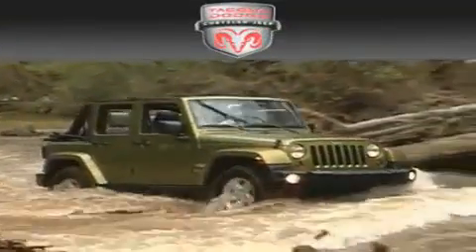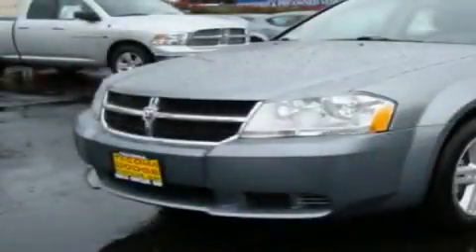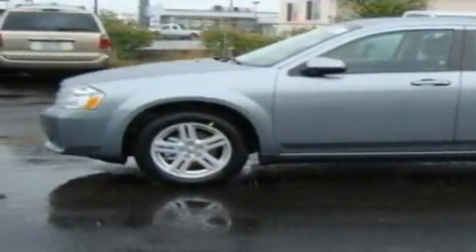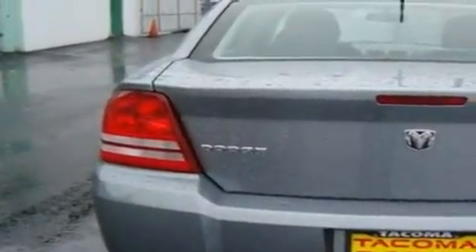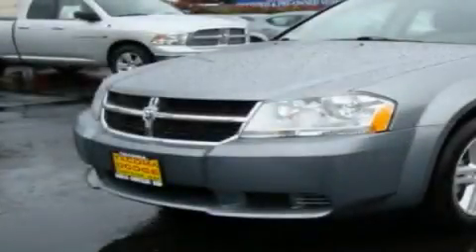2010 Dodge Avenger Olympia WA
We are proud to present this 2010 Dodge Avenger.

 We've been honored to serve the Tacoma WA area, we promise that your experience at our dealership will exceed your expectations!

 Year: 2010
 Make: Dodge
 Model: Avenger
 Engine: 2.4L L4 DOHC 16V
 Trans.: Automatic
 Exterior: Silver Steel
 Miles: 10
 Interior: Black

 Tacoma Dodge Chrysler Jeep, a Western Washington Dodge Chrysler Jeep dealer, sells new Dodge Chrysler Jeep as well as used vehicles near Puyallup, Tacoma and Seattle. We offer new vehicle specials as well as used vehicle specials on more than 500 vehicles. Check back often for new vehicle financing and also our great incentives through the Costco Auto Program. If you are looking to have your vehicle serviced, our Dodge Chrysler Jeep Service Department along with our Dodge Chrysler Jeep Parts Department have more than 450 years of award winning parts and service experience.

 2010 Dodge Avenger Tacoma WA